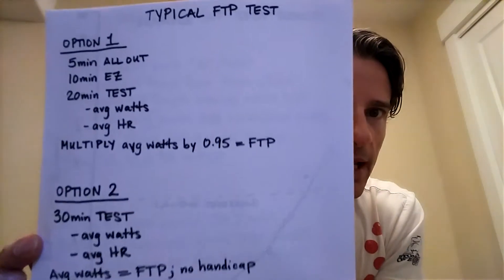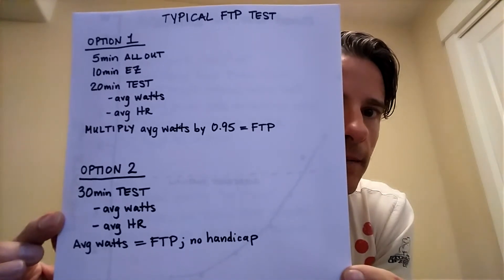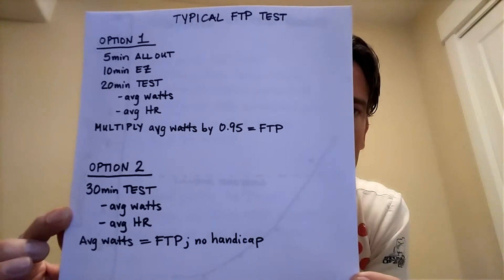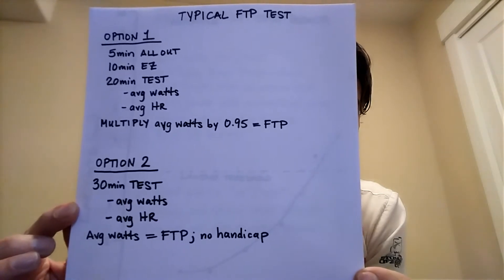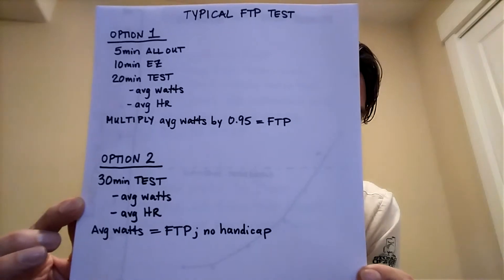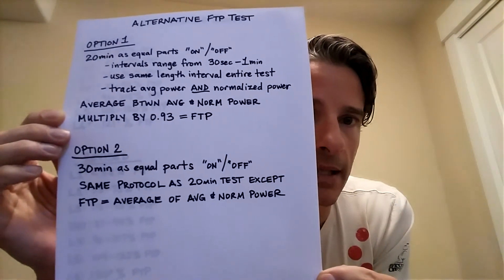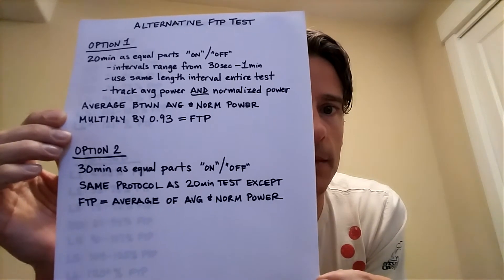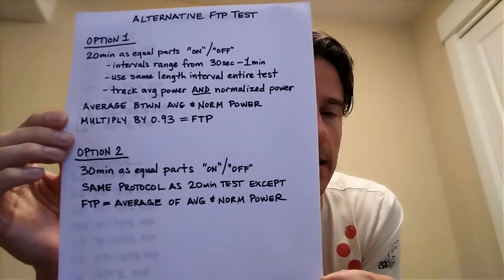Rethinking FTP Testing and Power Training Zones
The standard way of FTP testing and establishing power training zones needs to be tweaked.  Here I'll explain why and offer up some more innovative and "real world" examples of an FTP test and associated training zones.